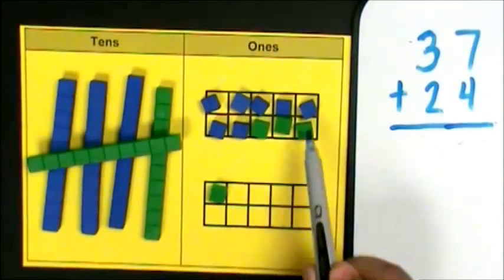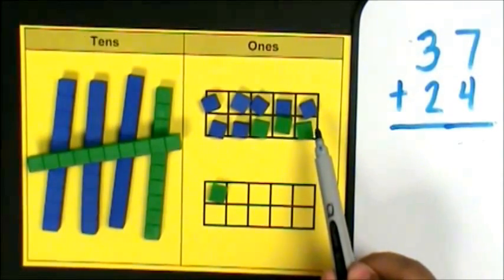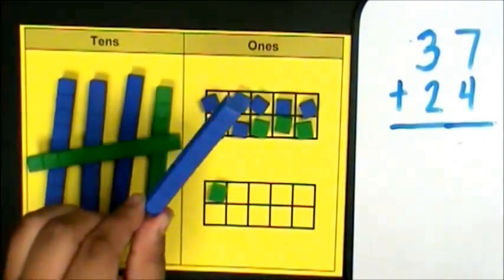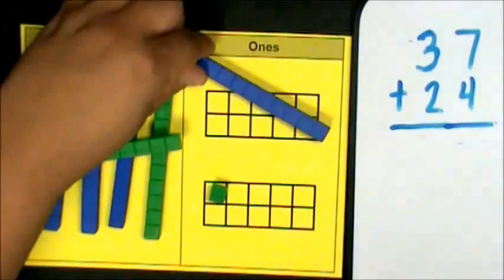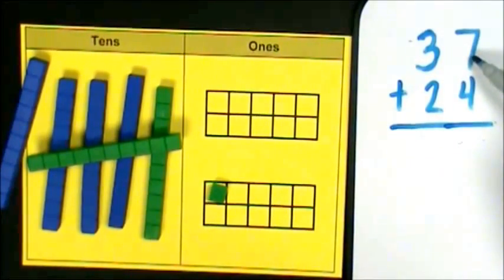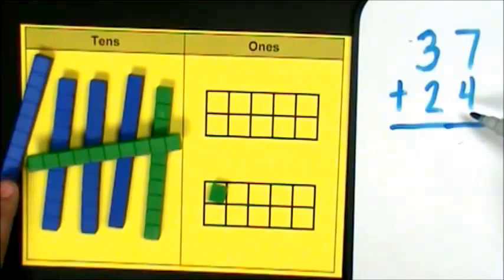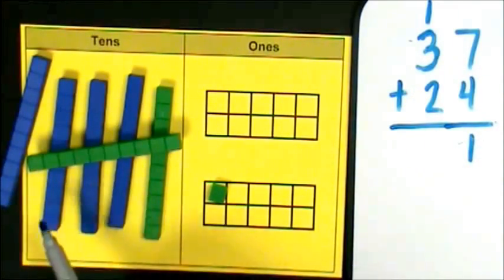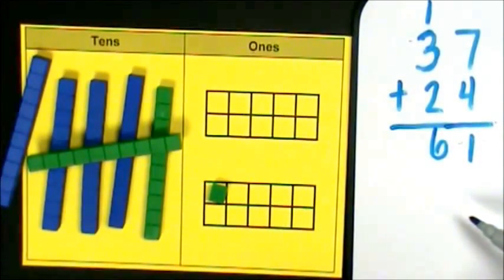Addition Regrouping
This video models adding 2 two-digit numbers,with regrouping, using base ten blocks.